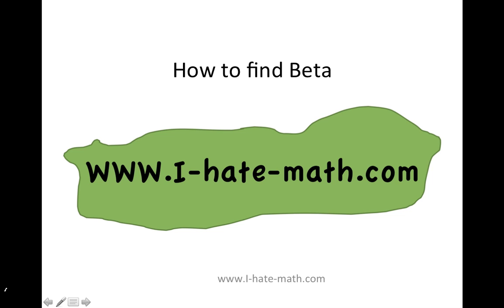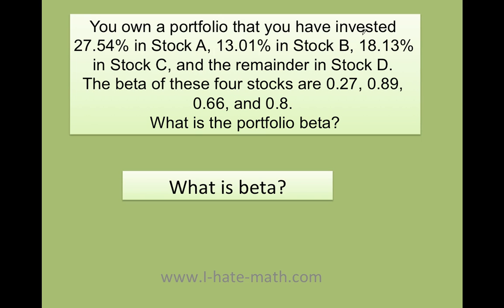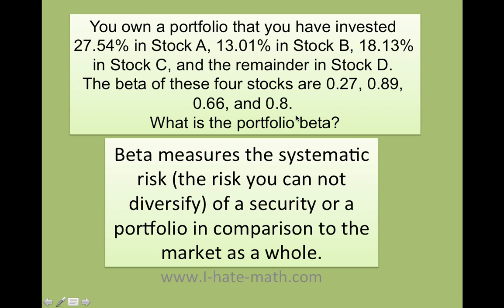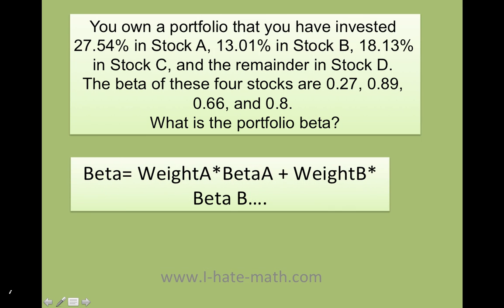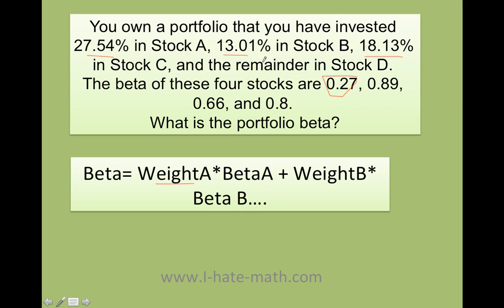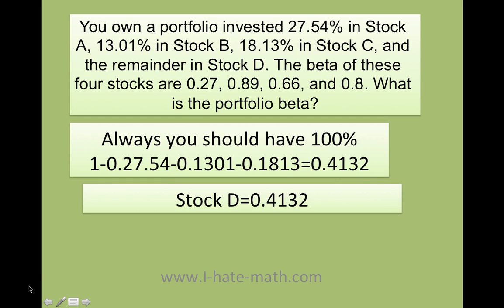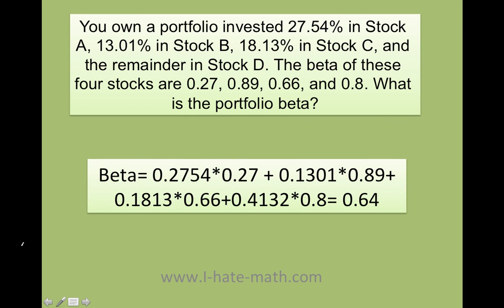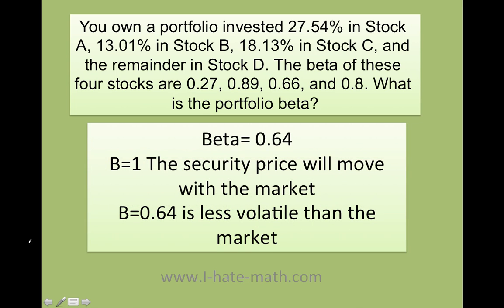How to calculate the Portfolio Beta ( fast and easy ) :)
Hi Guys,

This video will show you an example how to calculate the Beta for a portfolio

You own a portfolio that you have invested 27.54% in Stock A, 13.01% in Stock B, 18.13% in Stock C, and the remainder in Stock D.
The beta of these four stocks are 0.27, 0.89, 0.66, and 0.8.
What is the portfolio beta?